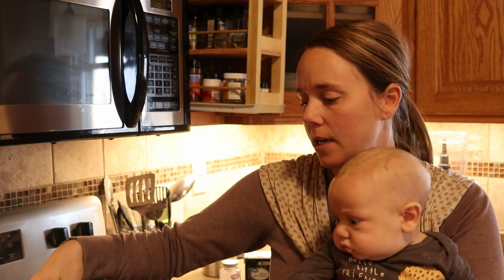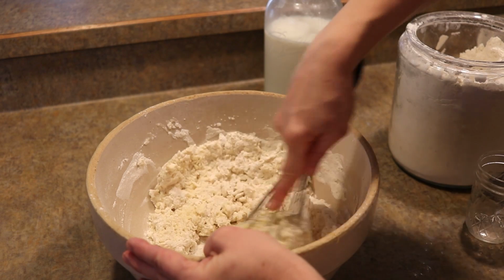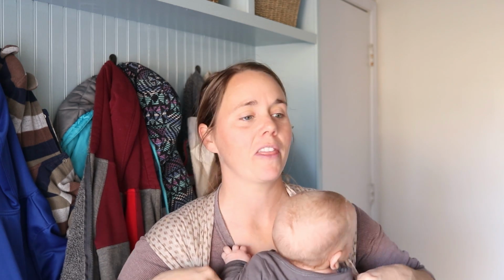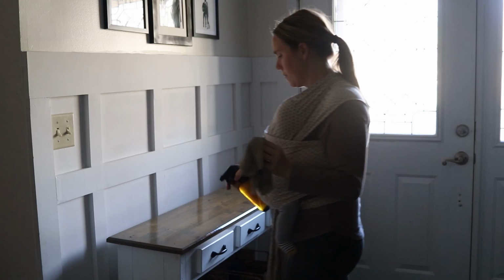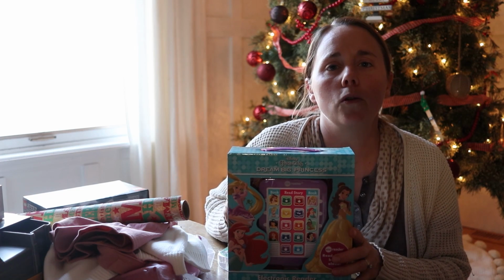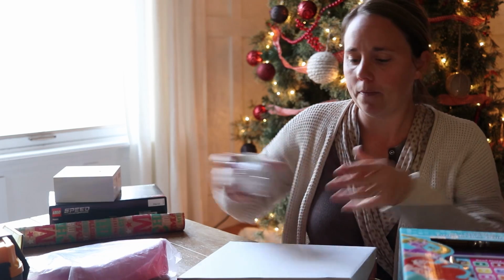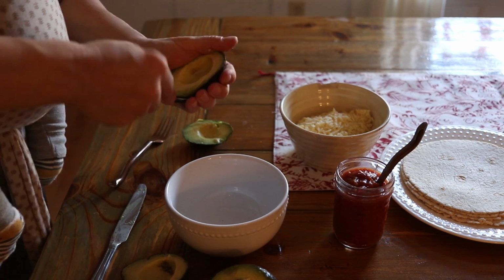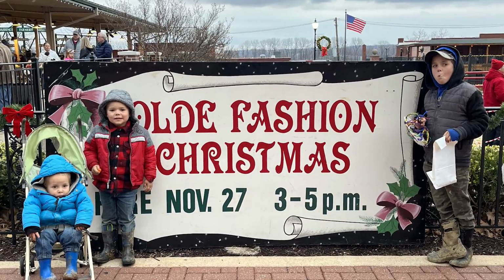Homemade Christmas Gift Ideas!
Come along with me as I get ready for Christmas, cook, clean, and decorate!

Recipes mentioned in the video:
Breakfast sausage:

FREE MASTERCLASS:

Learn how to save money and reduce toxins in your home with my FREE webinar on soap making, homemade cleaners, and more

FREE EMAIL CHALLENGE:

Go 100% chemical-free in 5 days with easy homemade recipes, register

Gift Ideas:
Me readers
Kinetic Sand

Instant pot
Knife set
Cutting board
Wood measuring spoons
Mixing bowls
Kids stainless steel cups

Grab my 30-DAY healthy menu with grocery list and over 100 recipes